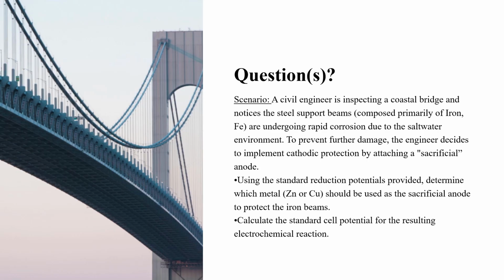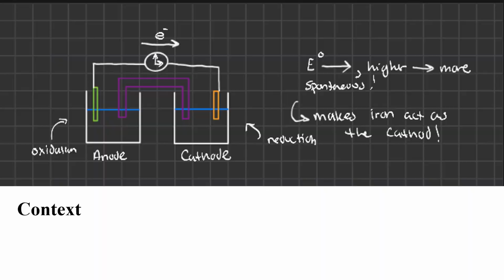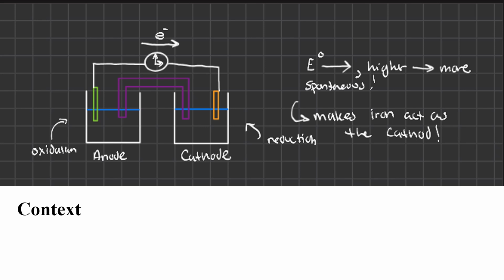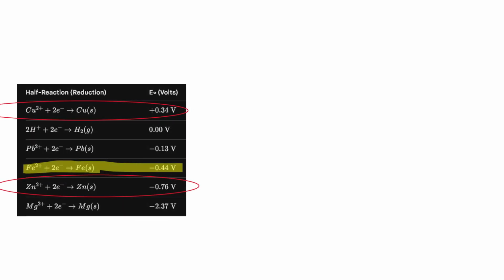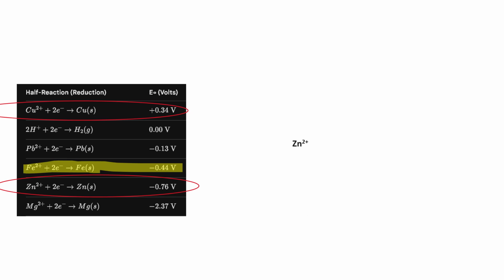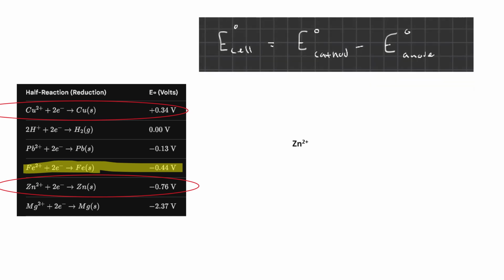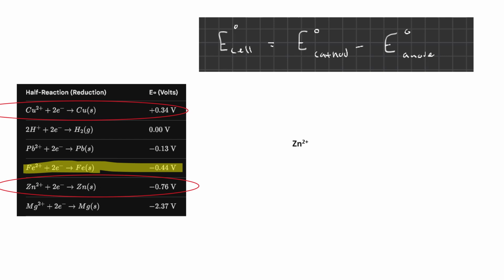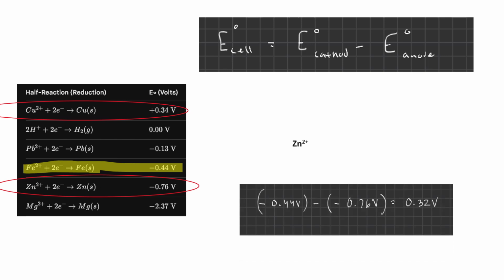Engineering Project CHM2095